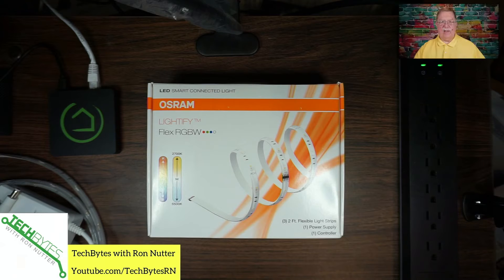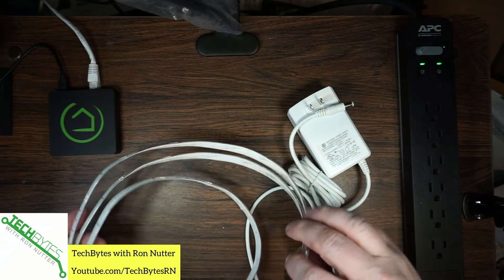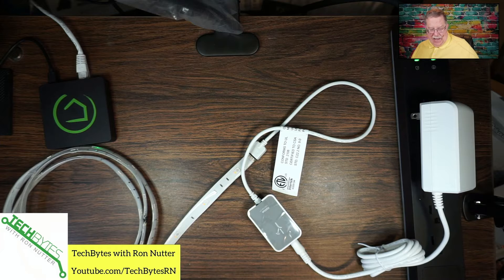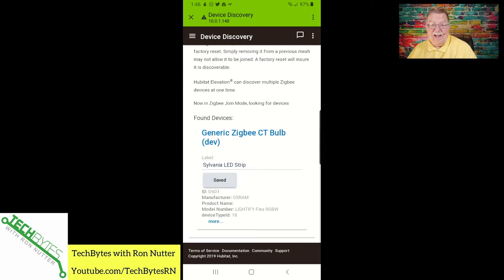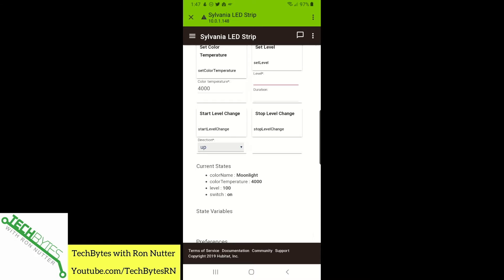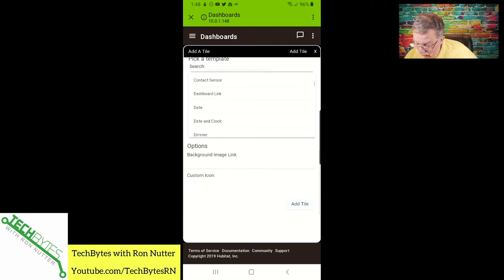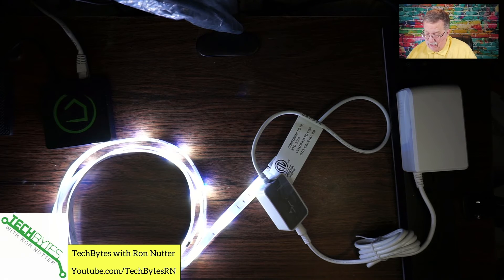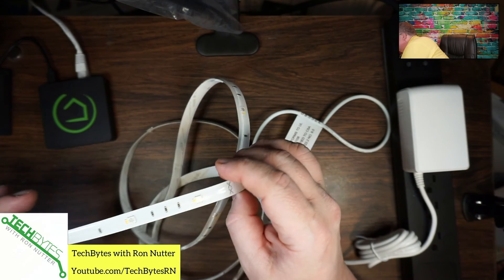How to setup Hubitat C5 Hub & Sylvania Smart+ LED Light Strip (Part 5)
How to setup Hubitat C5 Hub & Sylvania Smart+ LED Light Strip

Hubitat Elevation Home Automation Hub

SYLVANIA SMART+ ZigBee Indoor Starter Kit, Color Changing Light Strip